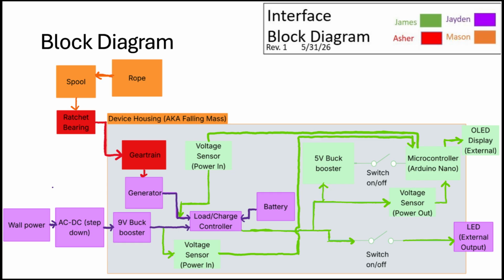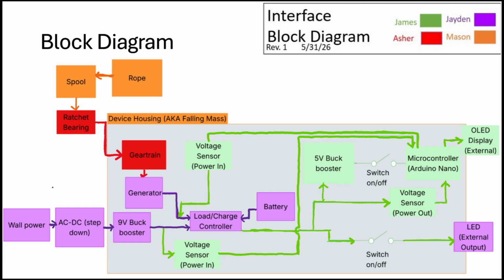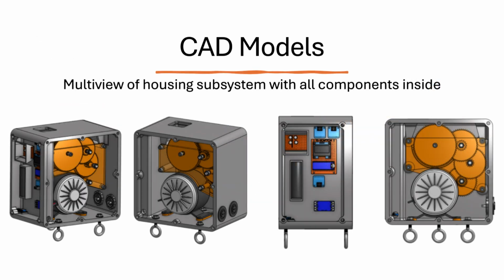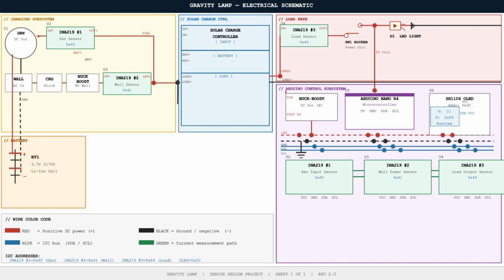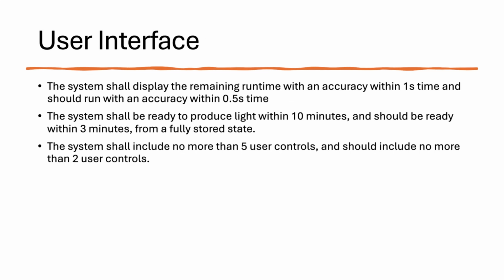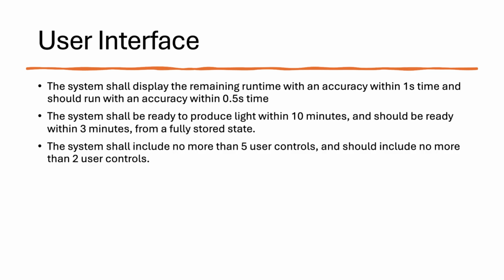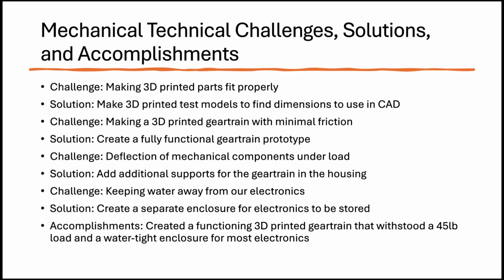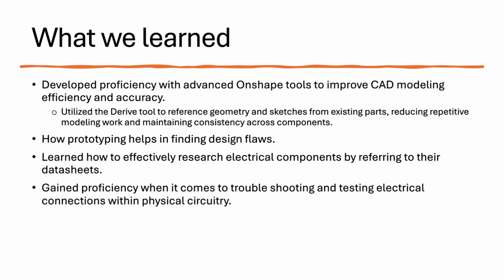SPU Jr Design Gravity Lamp Final Video